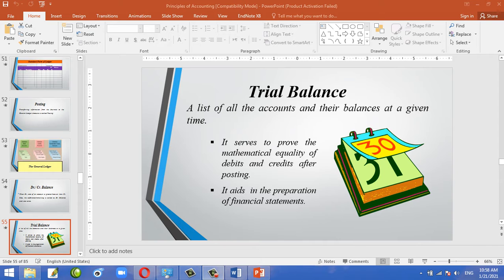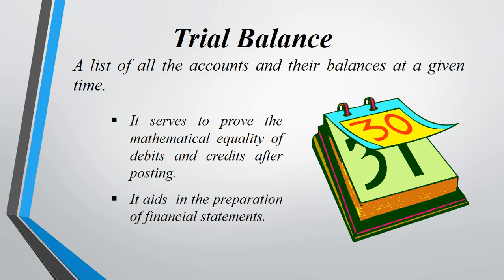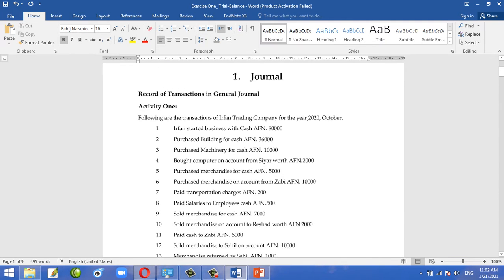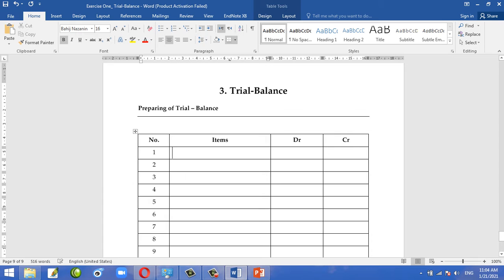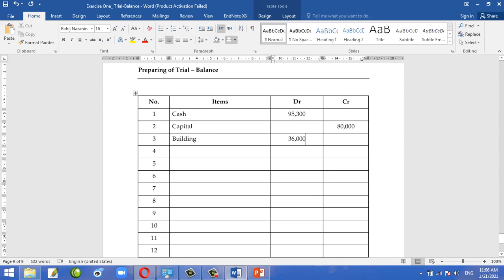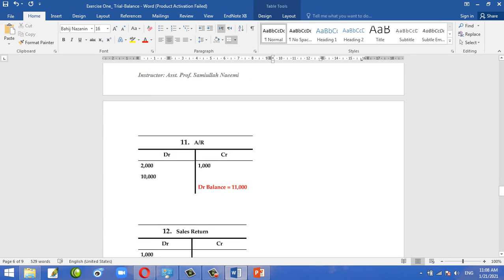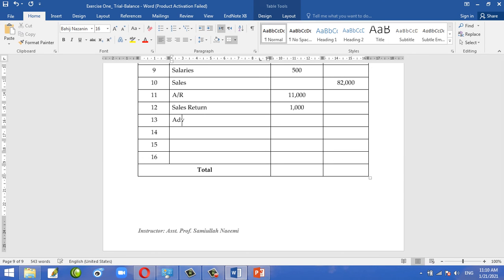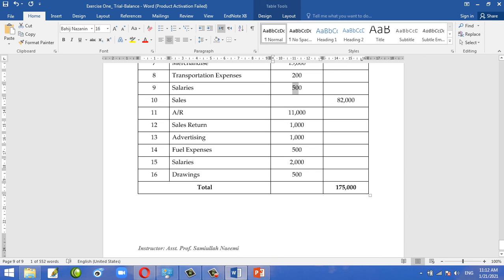005 Accounting English Classes Kabul Uni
Lecture of Principles of Accounting for BBA Students -Kabul University.